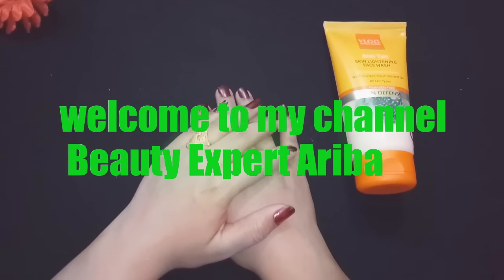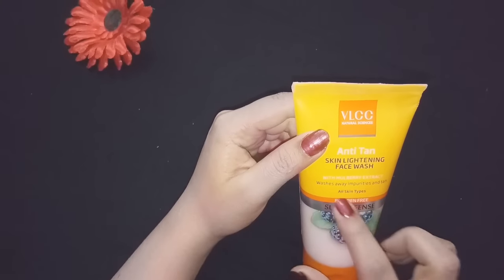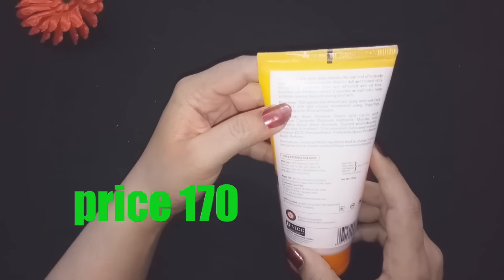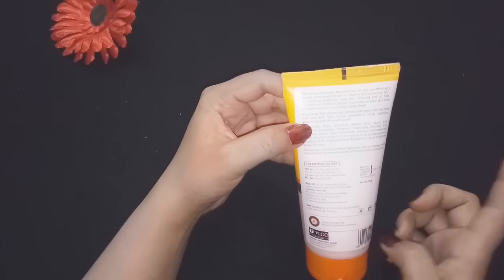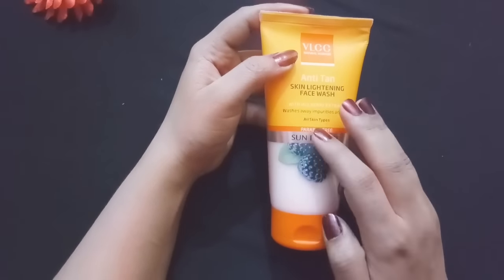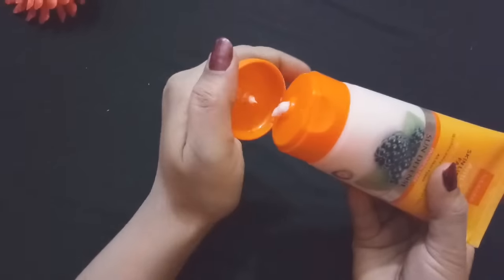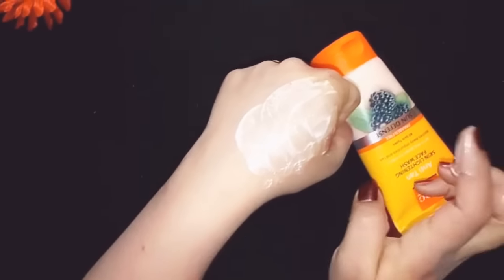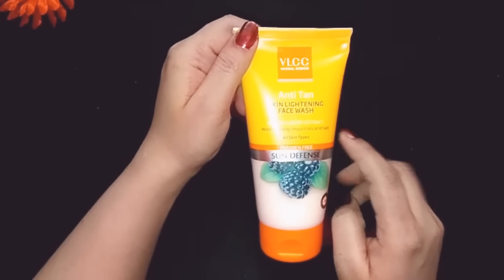VLCC Tan Removal Face Wash Review ll कया इसे लगाने से सच मे रगं गोरा होगा जाने इस video मे ll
Love Ariba 😘😘😘😘😘

Channel.              Beauty Expert Ariba